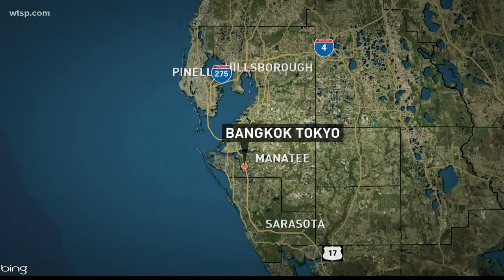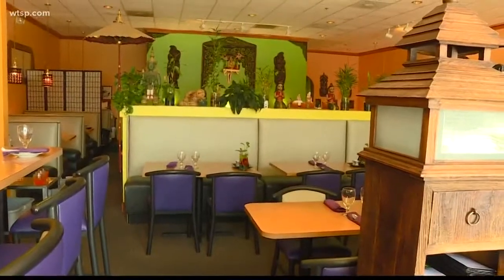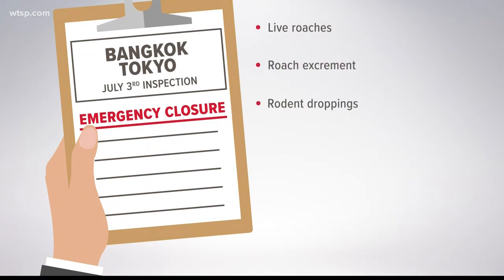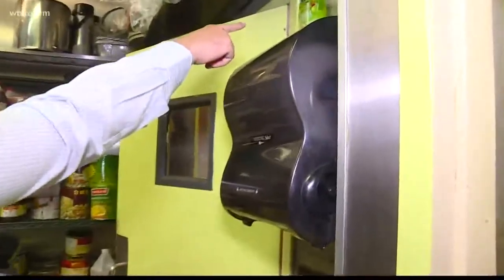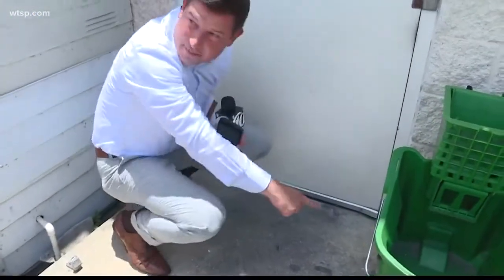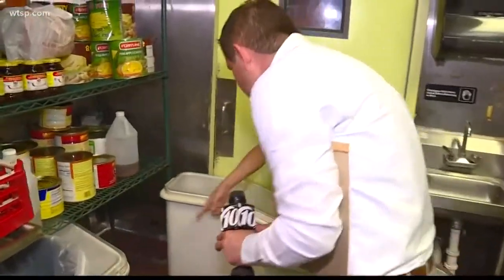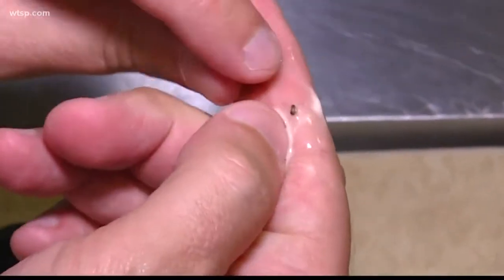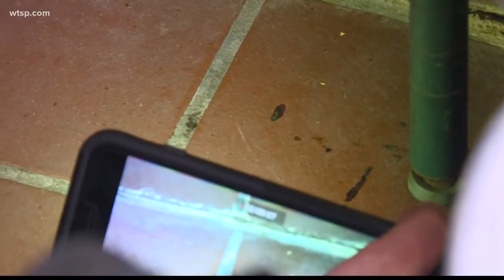Restaurant Red Alert: Roaches and rodent droppings found at Bangkok Tokyo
Roaches and rodent droppings, among other health violations, were found in Bangkok Tokyo, which prompted state health officials to briefly shut down the Bradenton restaurant.